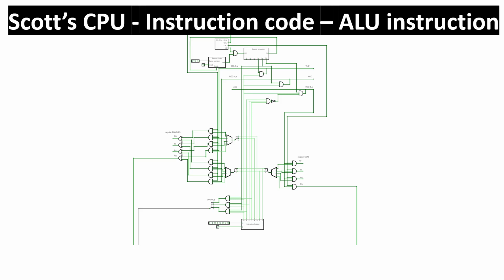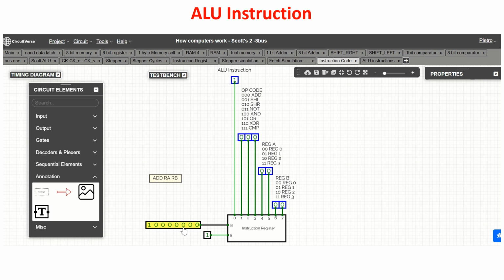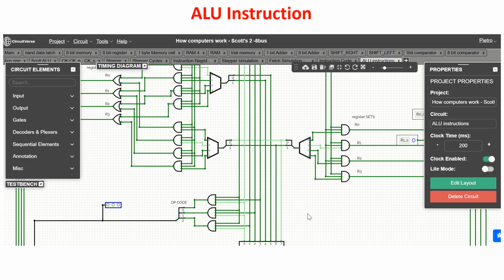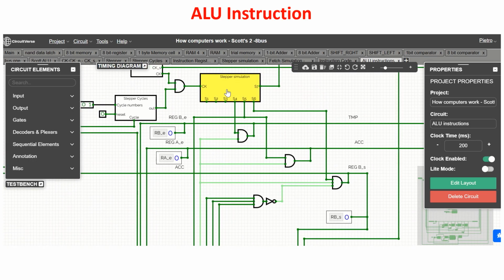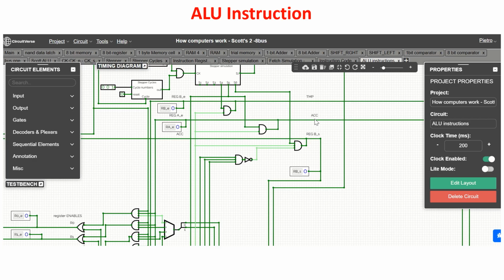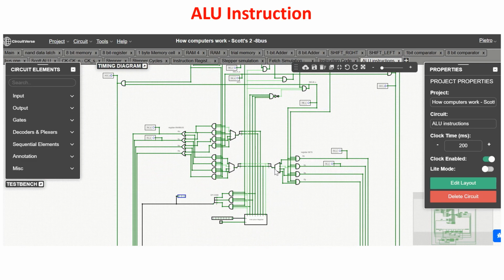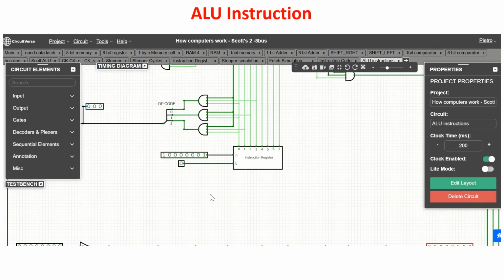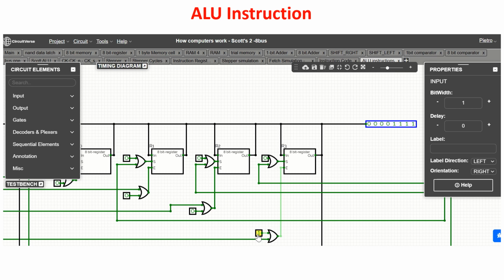ALU instruction SIMULATION - Control Unit - Scott's CPU - How computers work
In this video we start to see the instruction code of the Scott’s CPU. In particular the ALU instruction. We see the control logic to drive the ALU instruction. This video is the simulation part of the theoretical video «Instruction code - ALU instruction» of the «How computers work – building Scott’s CPU» youtube playlist. The link to the playlist and the circuitVerse link are in description.